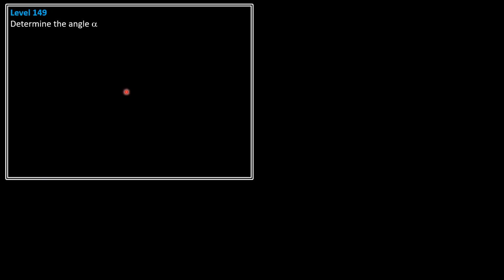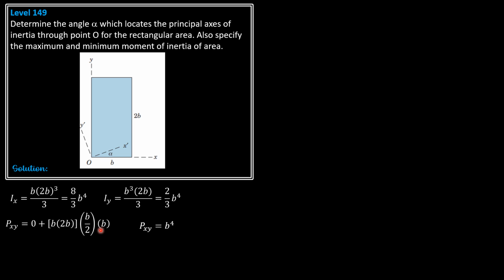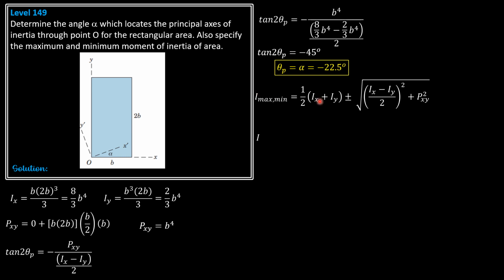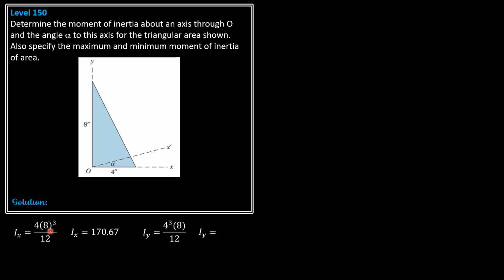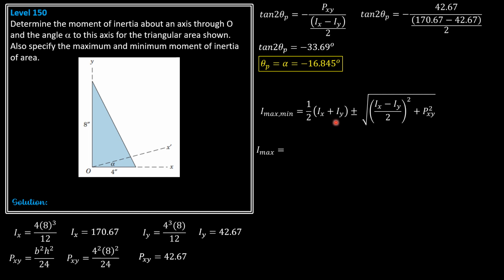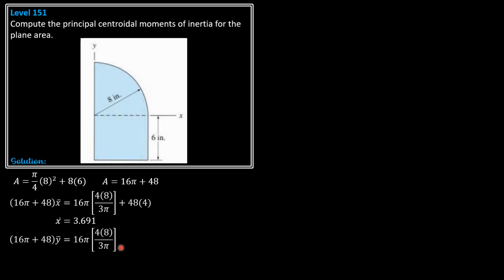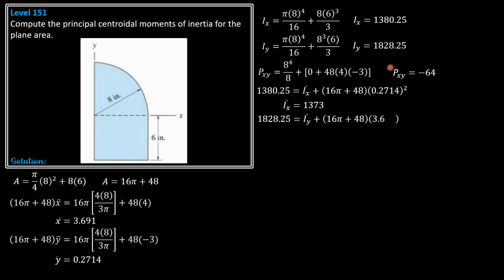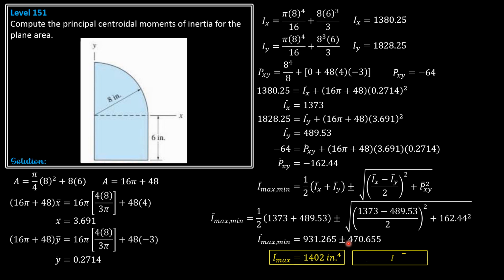Moments of Inertia, Part 44